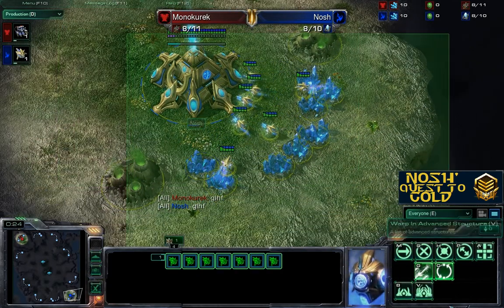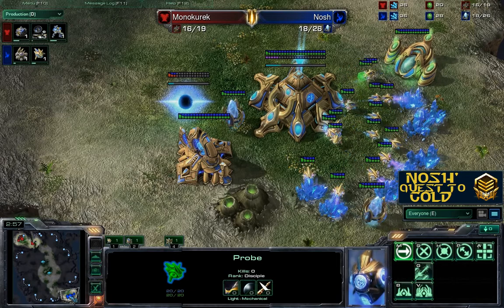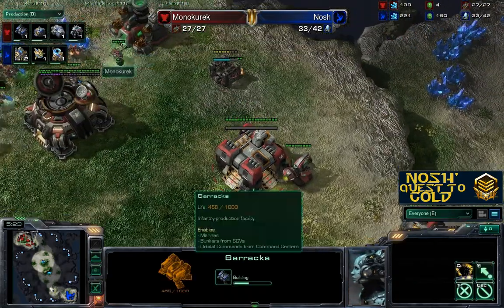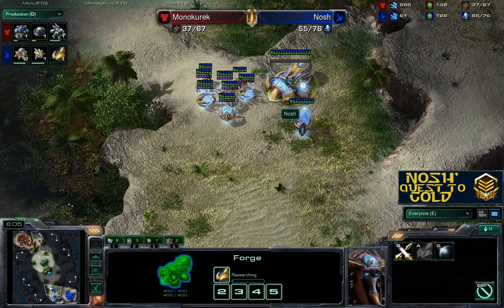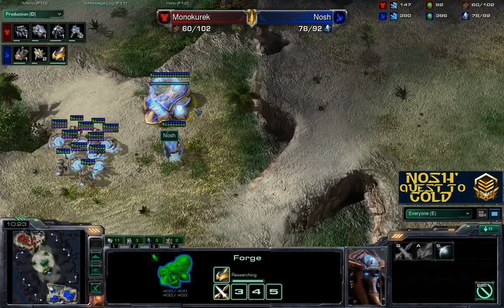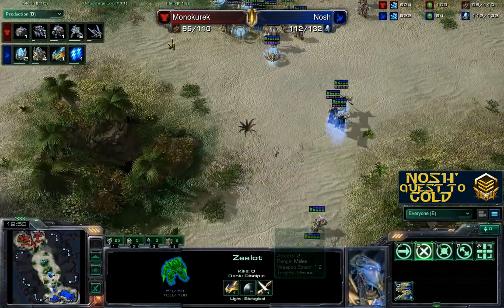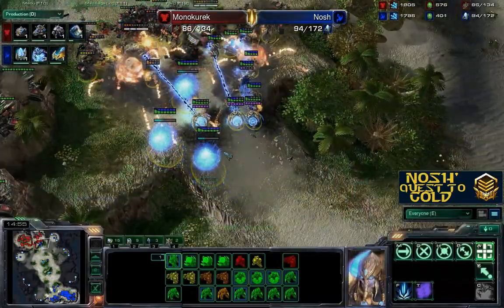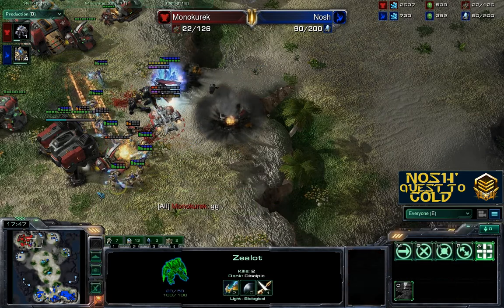NoshSC2 - [Quest to Gold] - Season 7 Edition - Game 4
Welcome back to Season 7!!

So today we'll be looking at a PvT matchup from the EU servers. Taking a look at my brand new strategy for breaking through terran.

Today's game comes from my epic 20(ish) game win streak, between myself, Nosh [P] and my opponent, Monokurek [T].

Nosh.